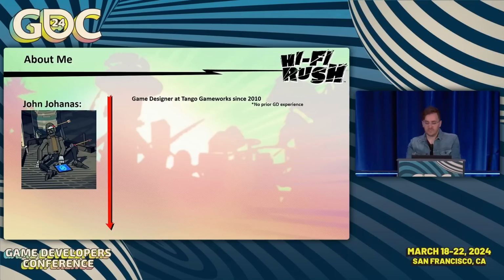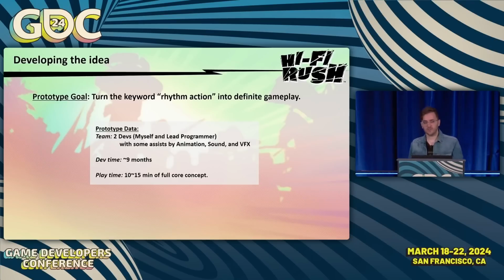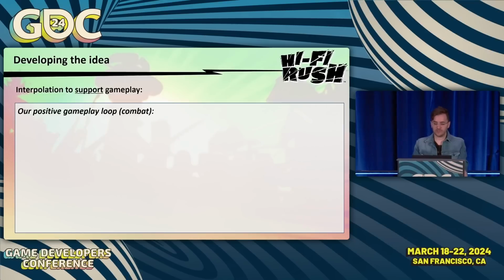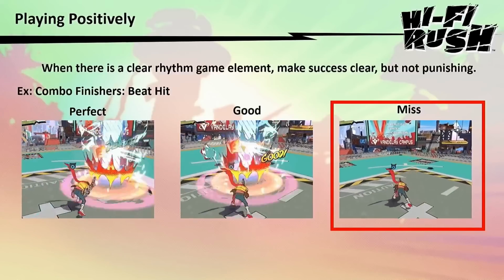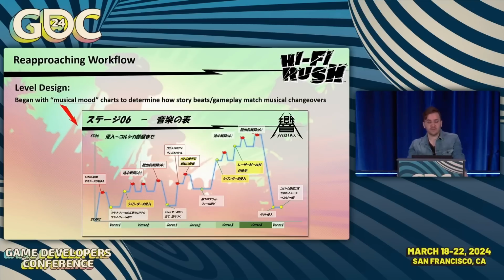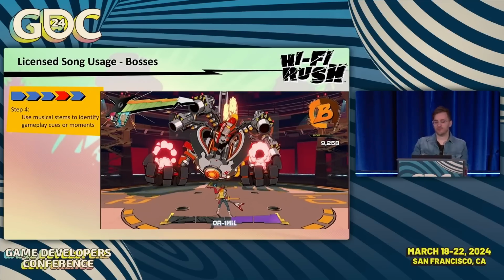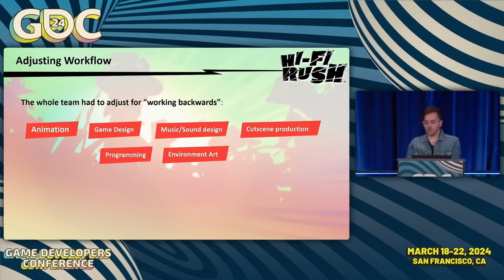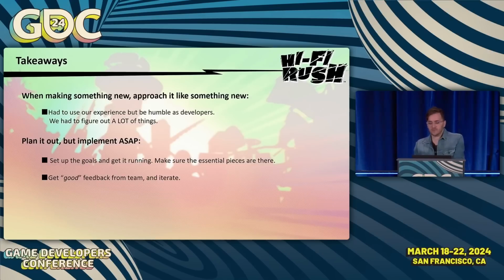Developing 'Hi-Fi RUSH' Backwards and Finding Our Positive Gameplay Loop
In this session, Game Director John Johanas shares how the initial concept for Hi-Fi RUSH came to be. From there, he provides in-depth details into the development team's early learnings on approaching this type of rhythm-action title.